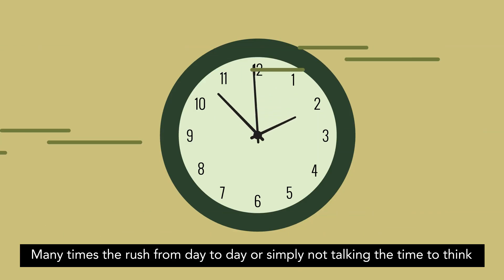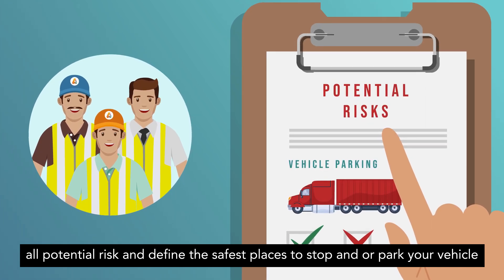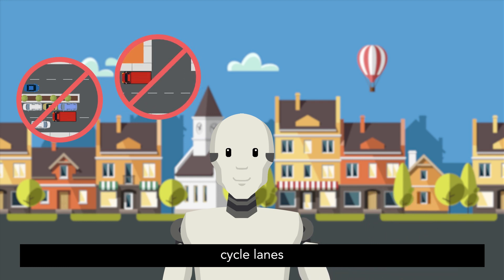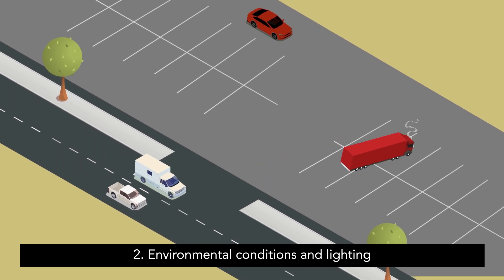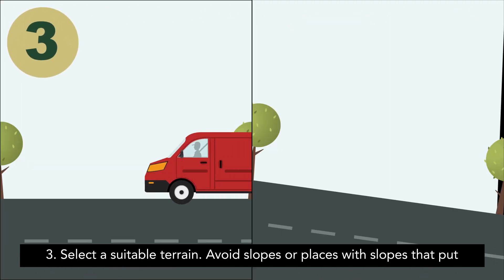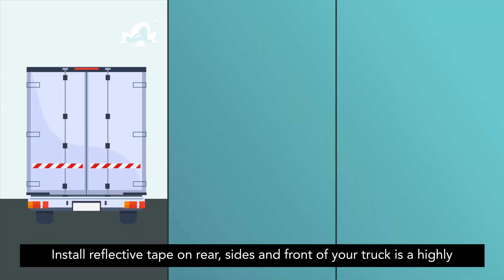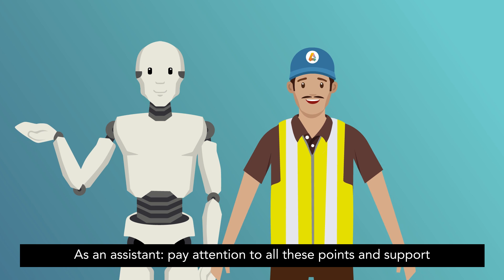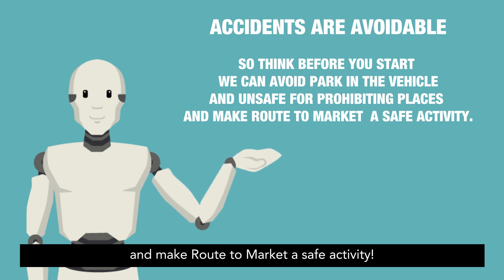Coca Cola | Oso Gordo Lab Explainer Video Agency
Animated video production | Coca Cola